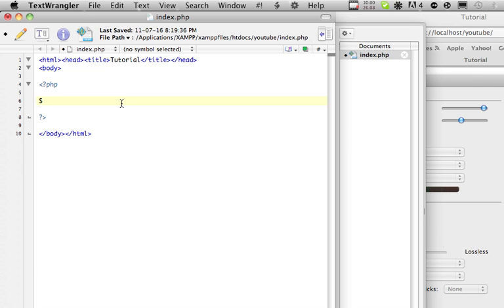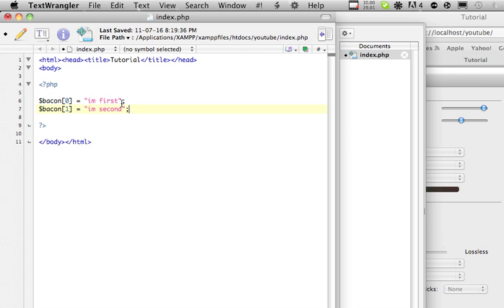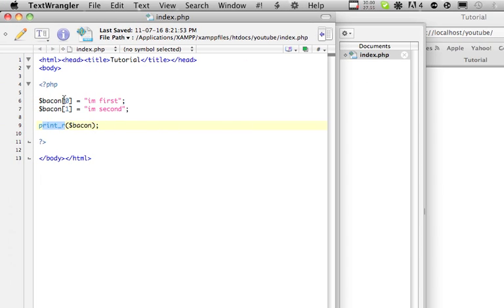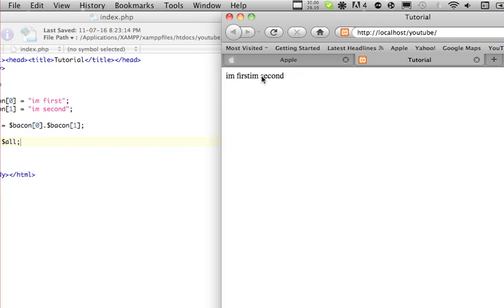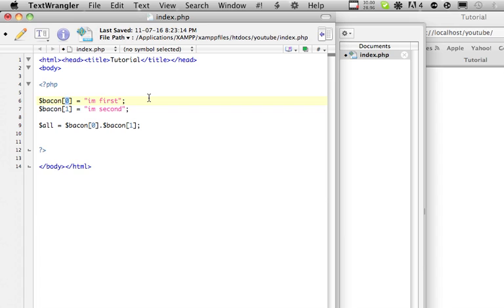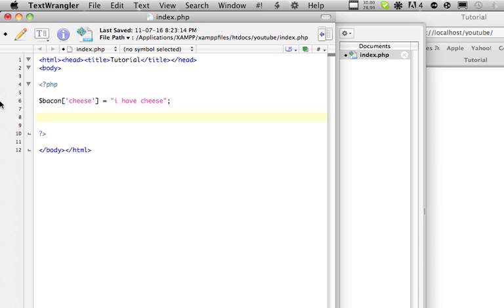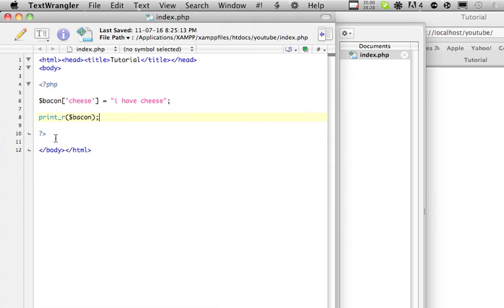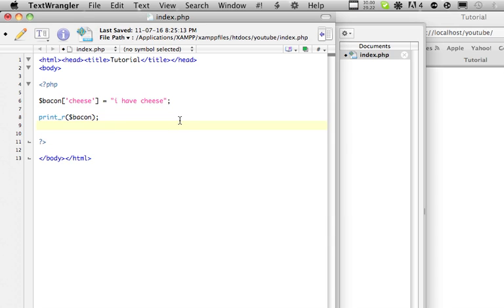PHP programming tutorial [4]